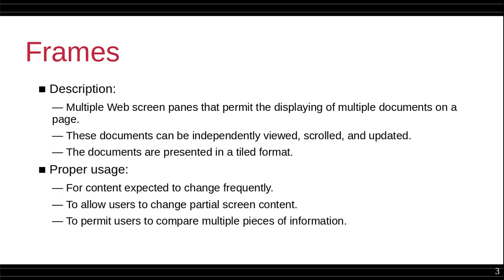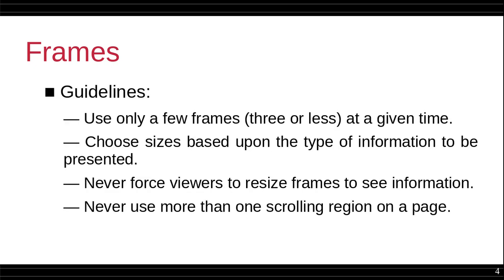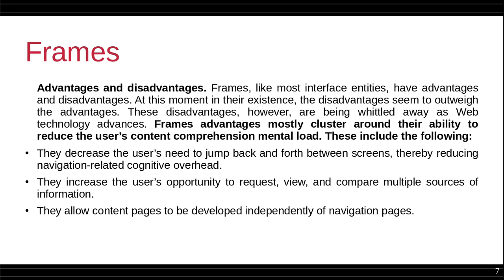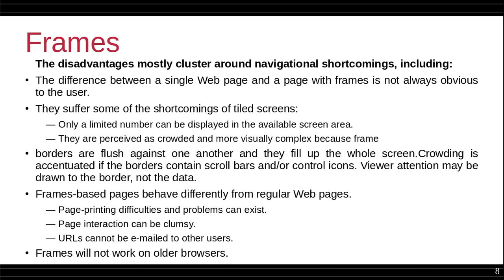m47 web systems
web systems -  Modern Interface Design - VTU 8th Semester Computer Science and Engineering